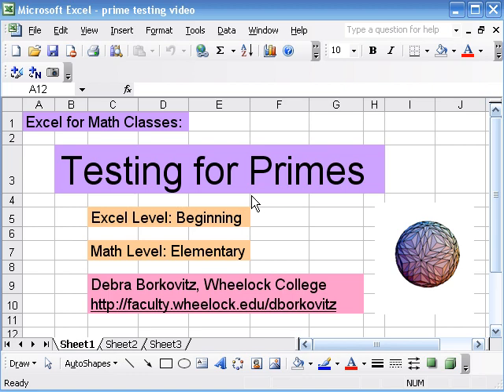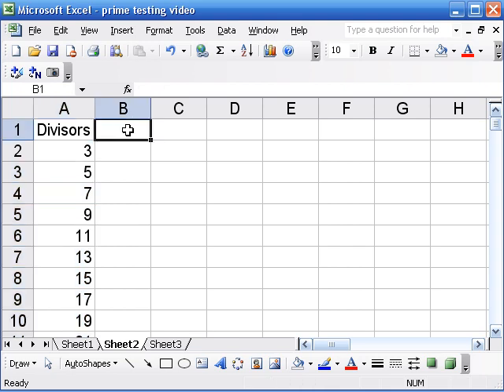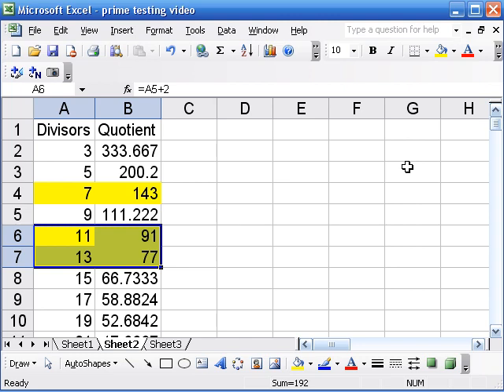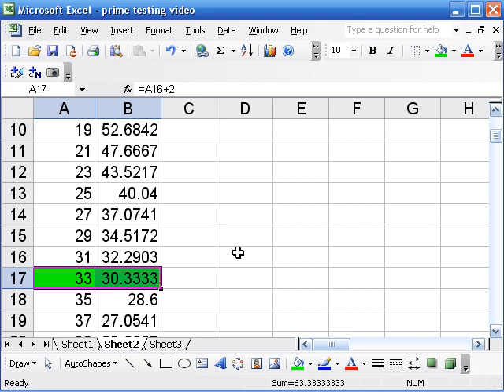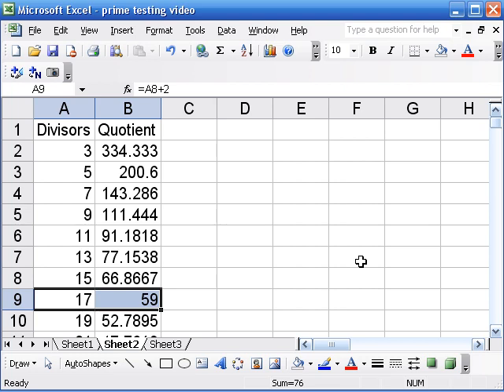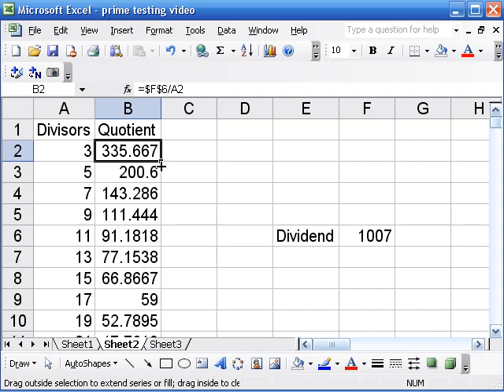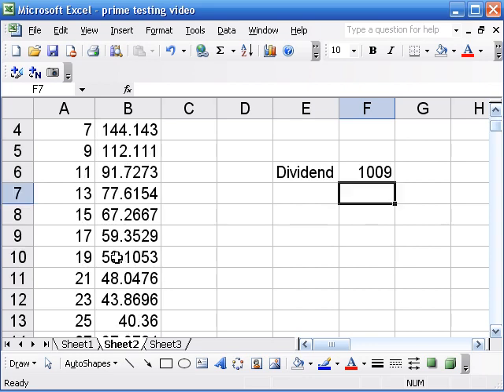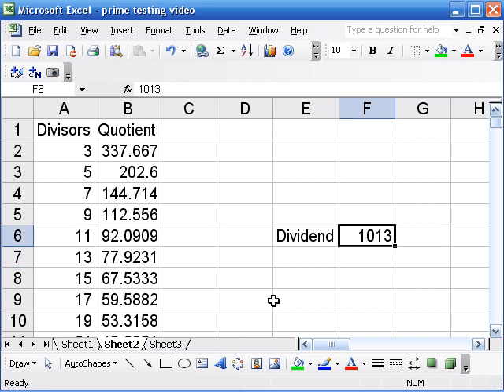Excel for Math Classes: Testing for Primes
How to quickly and simply test whether a number is prime (for the sorts of numbers one would typically test w/a calculator).  Excel Level: Beginning.  Math Level: Elementary